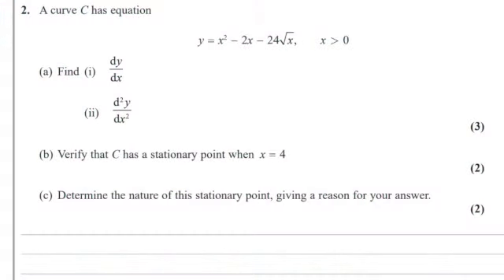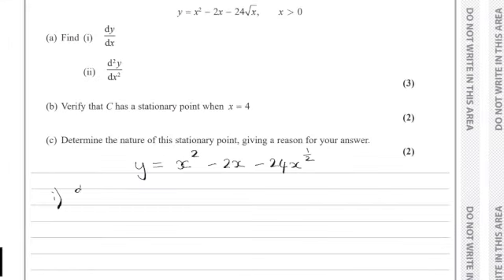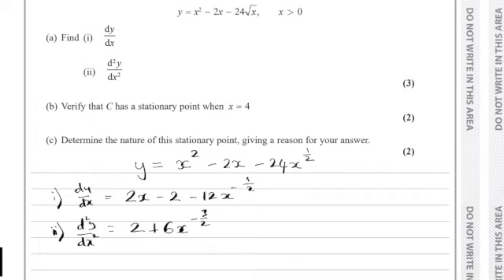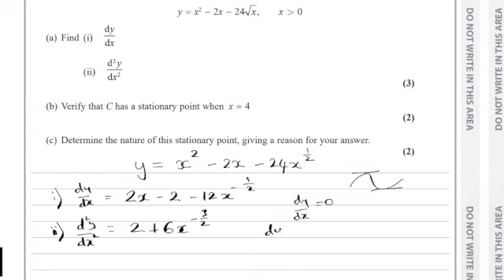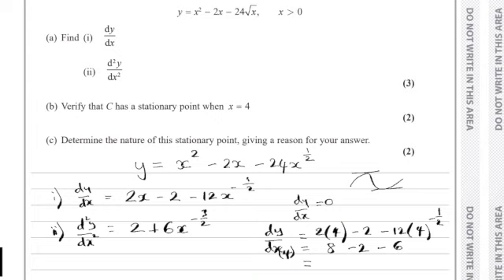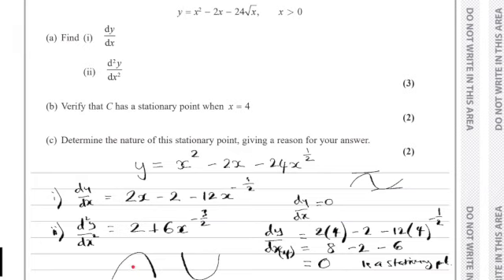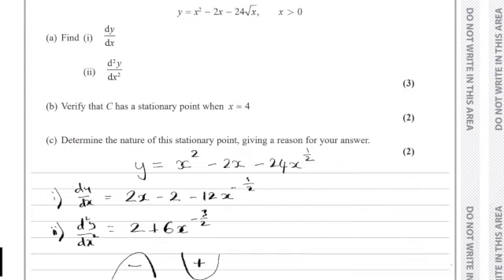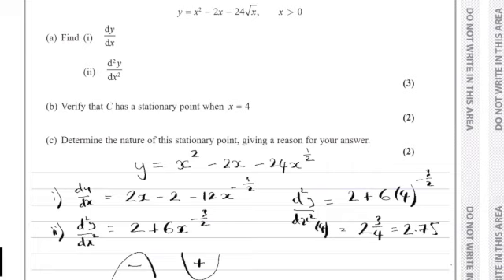Differentiation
2018 A-Level Maths Pure Paper 1 Qu 2